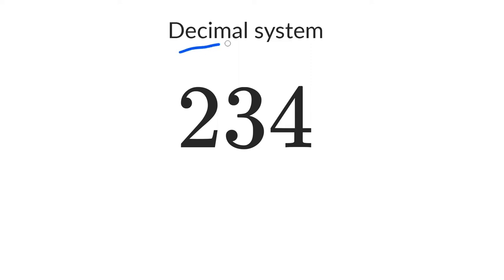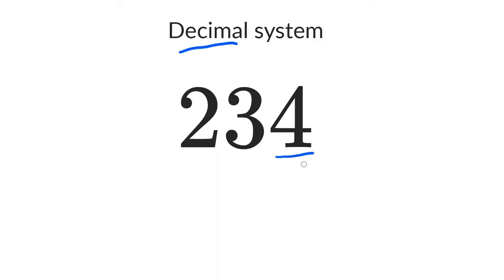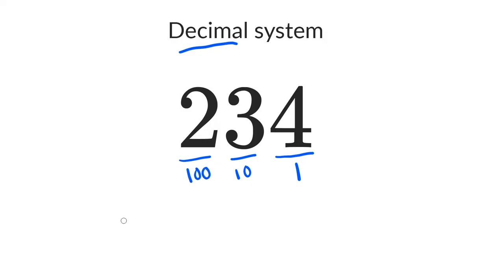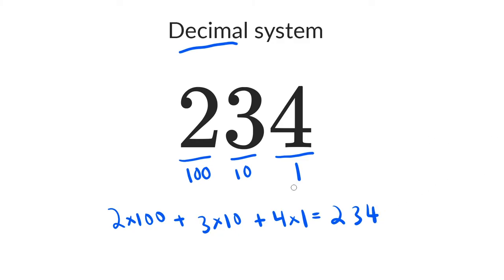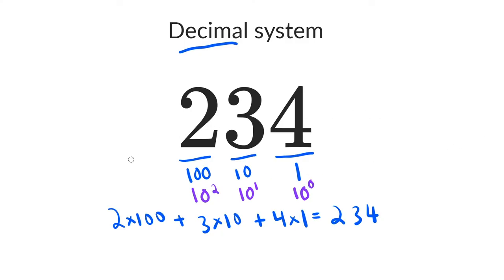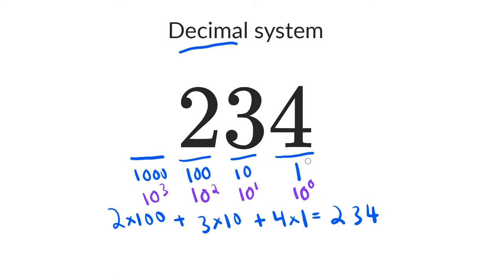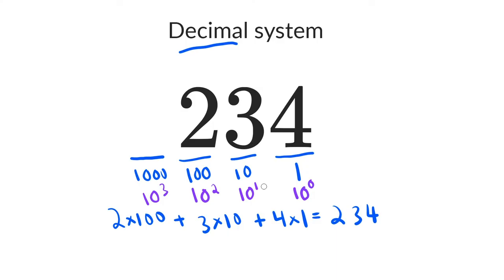Decimal system refresher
Review how the decimal number system works before diving into the binary number system. The decimal number and system and binary number system work the same way; the only difference is what each digit represents (0-9 versus 0/1).